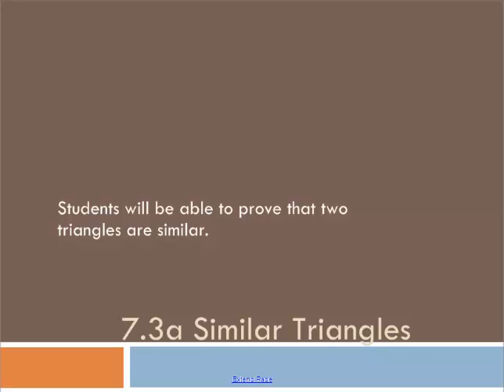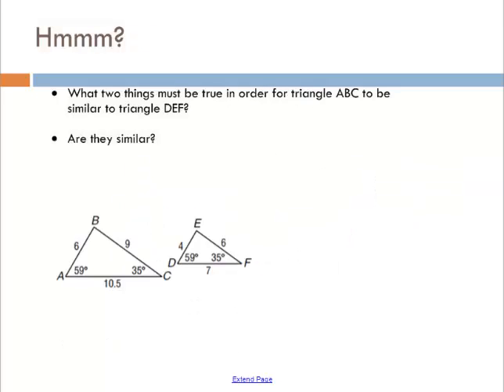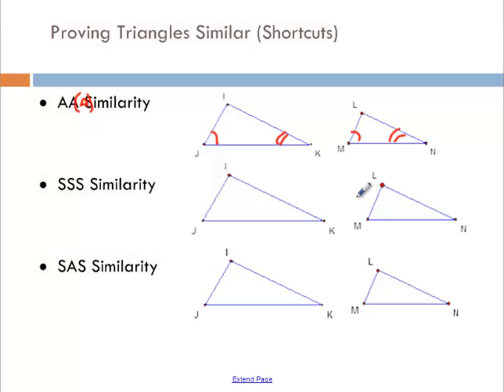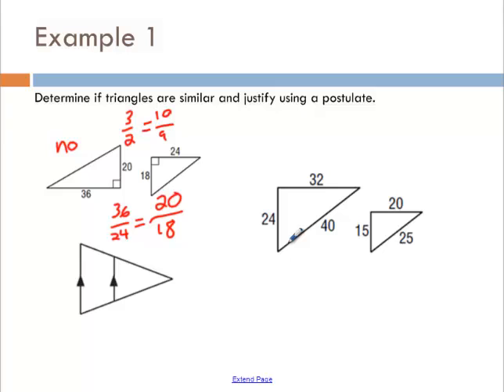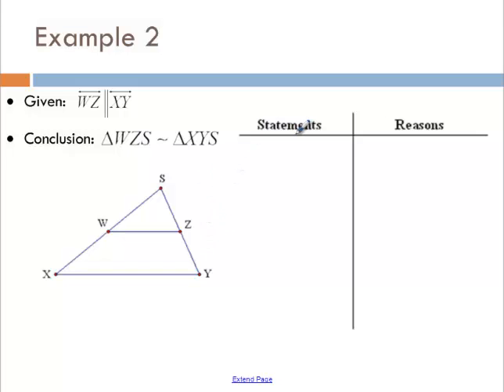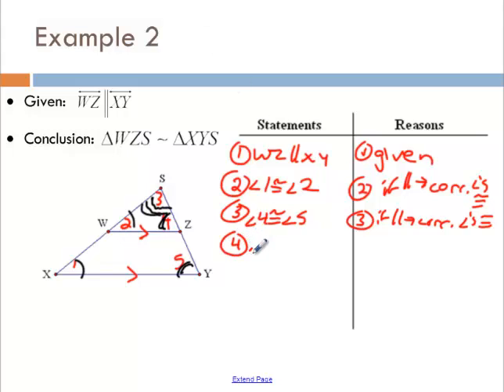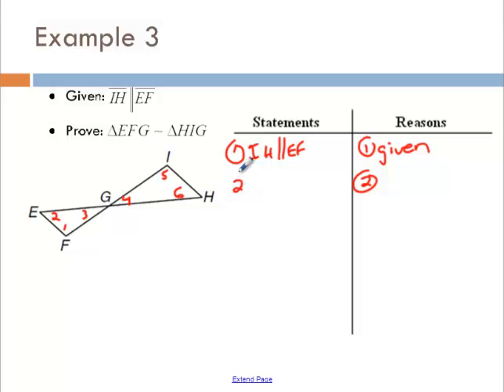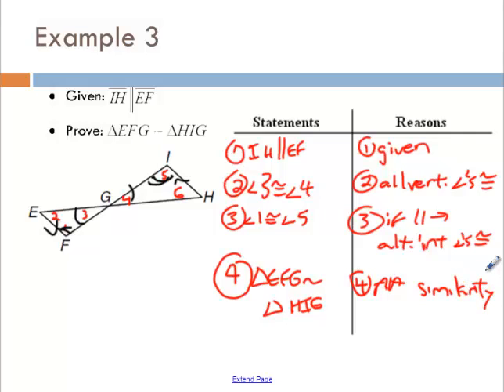7.3a - Similar Triangles